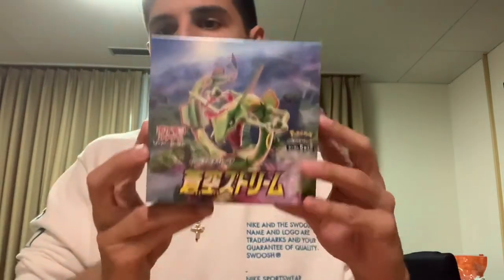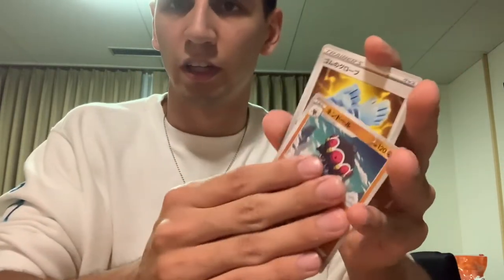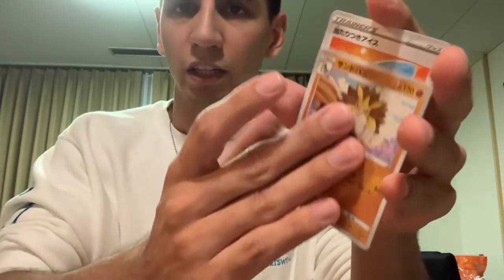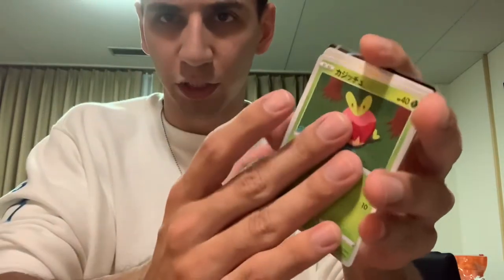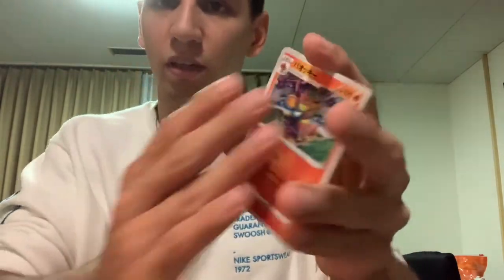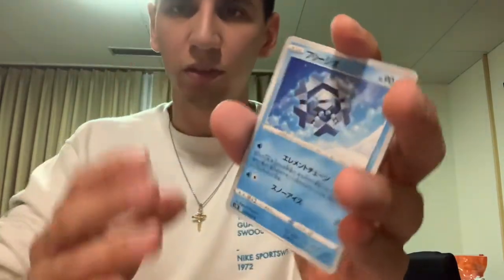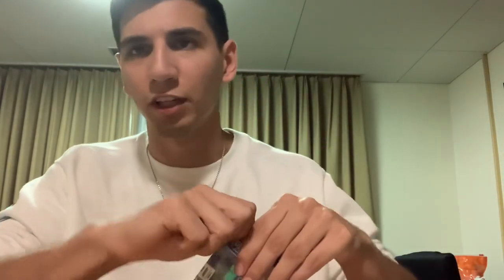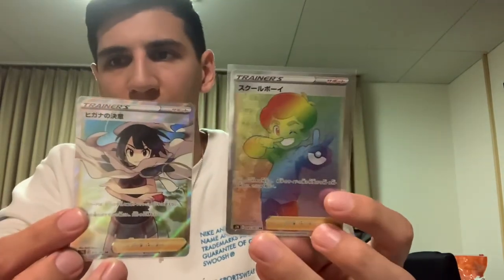Opening a JP Rayquaza Box // 蒼空ストリーム開封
Opening a box of the Japanese pokemon card set based on Rayquaza（蒼空ストリーム）